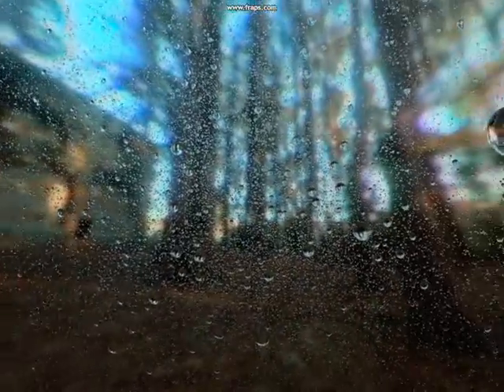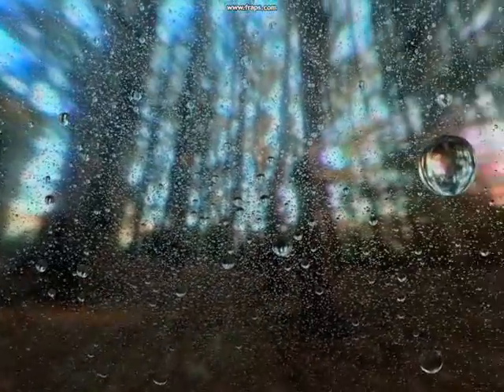Rendering of Spherical Raindrops with Hierarchical Reflective/Refractive Maps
This is from a work I did at Hiroshima University with Marcos Slomp, and my two advisors.

I find the coolest work